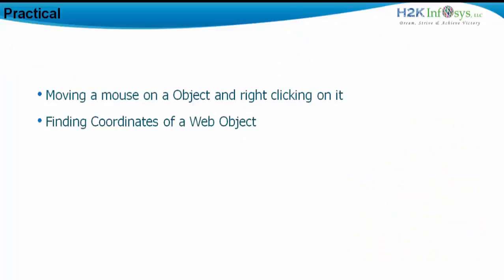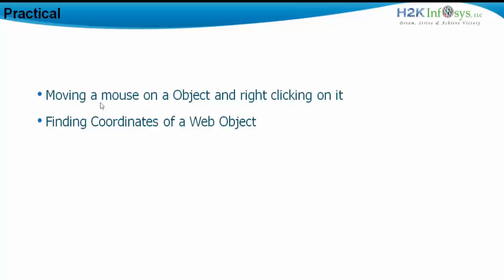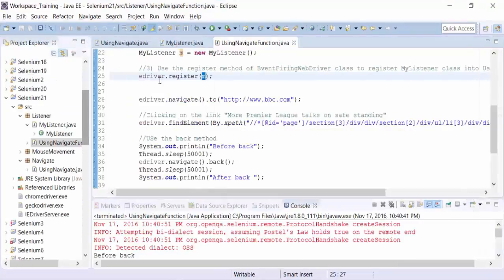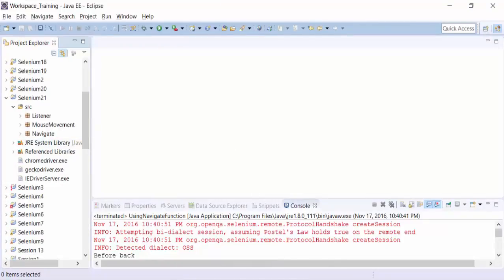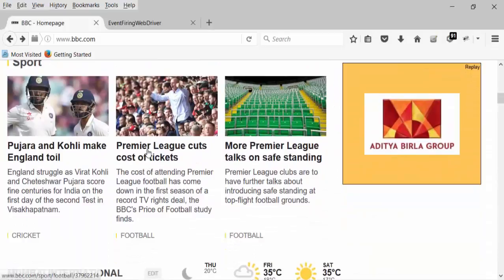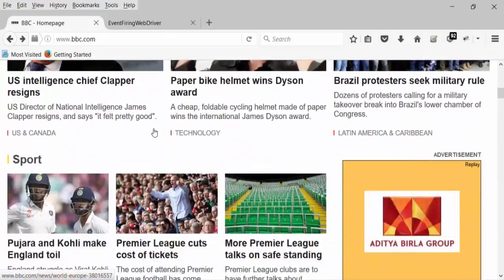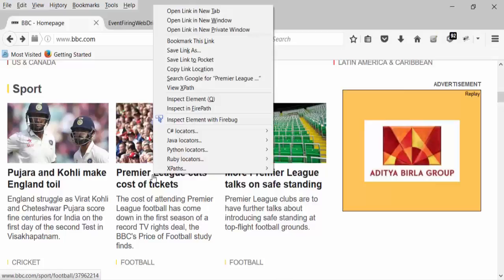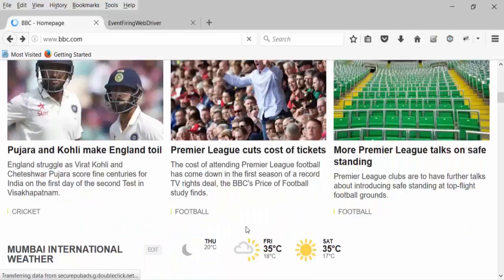What is Listeners in Selenium WebDriver? | Listeners and their use in Selenium WebDriver